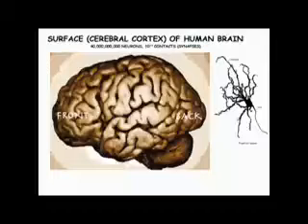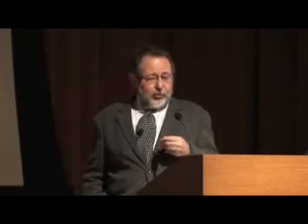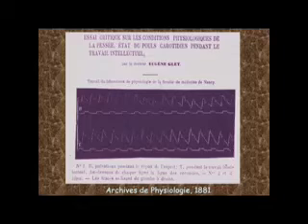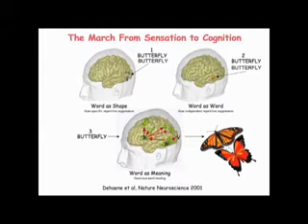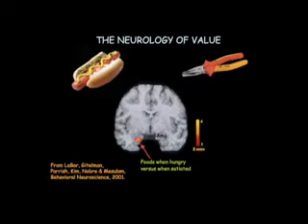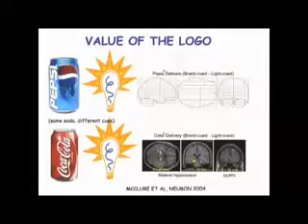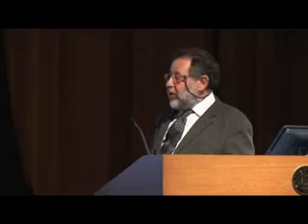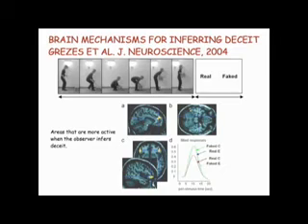Imaging the Brain, Reading the Mind, Mesulam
Imaging the Brain, Reading the Mind is a Northwestern University public outreach program to help the general public understand the impact of cutting-edge brain imaging technology on human health, law, and ethics. Experts discuss - in plain English - the scientific and social issues surrounding the use of advanced brain-imaging technology. ____